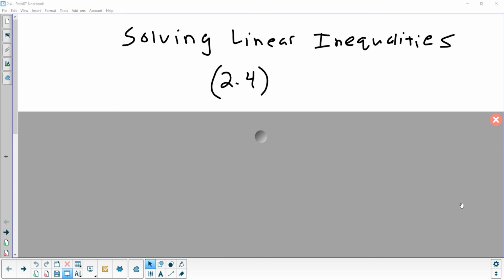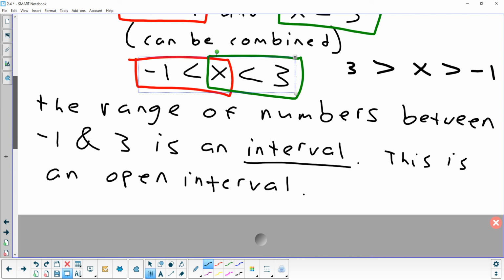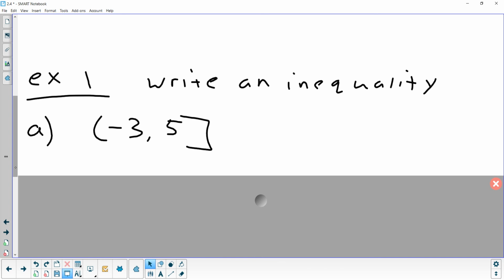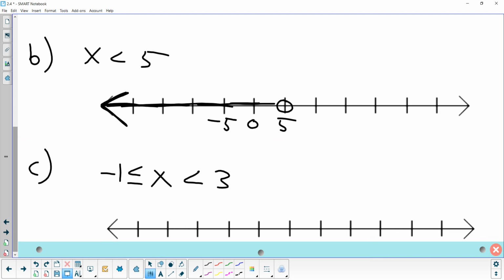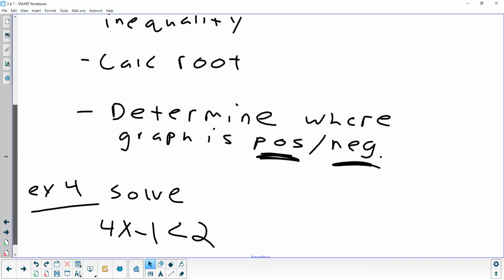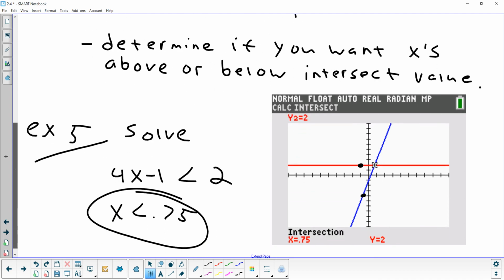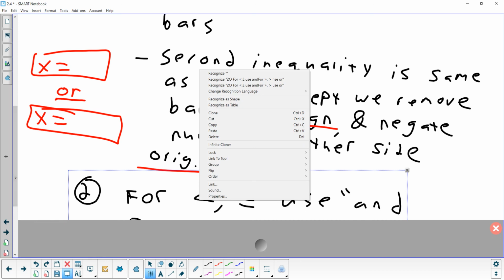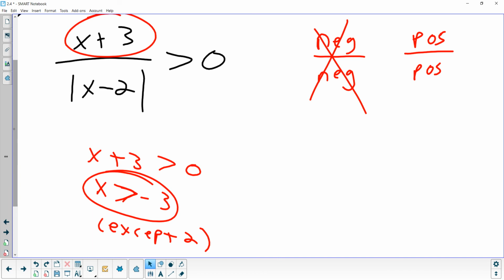2.4 Solving Linear Inequalities 9-28-21